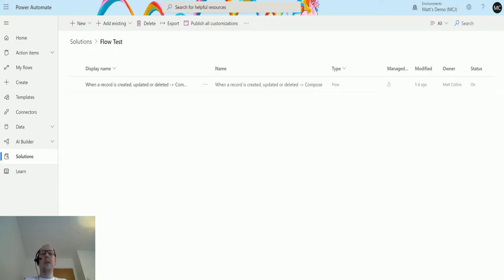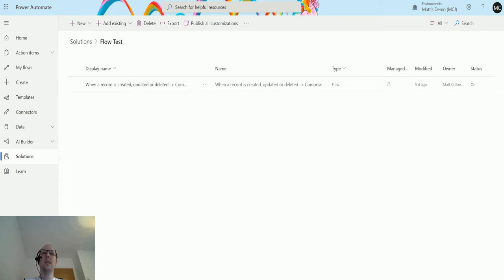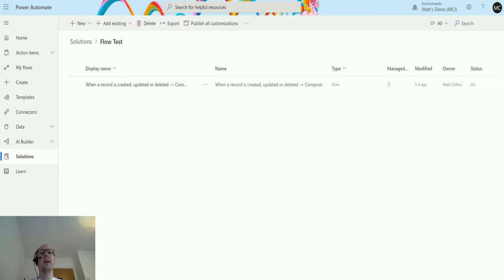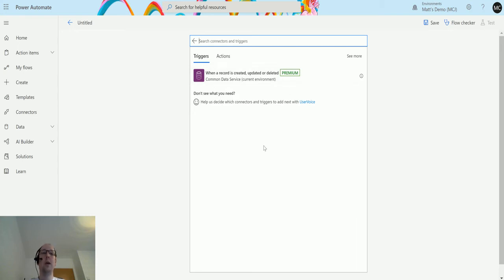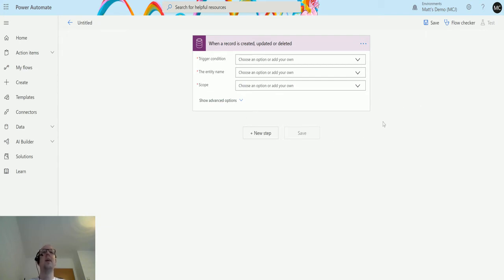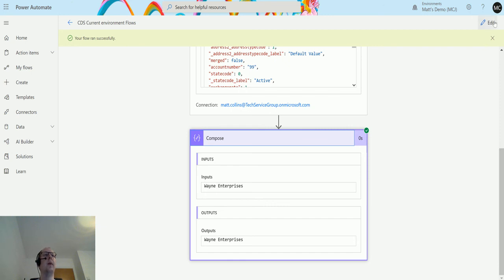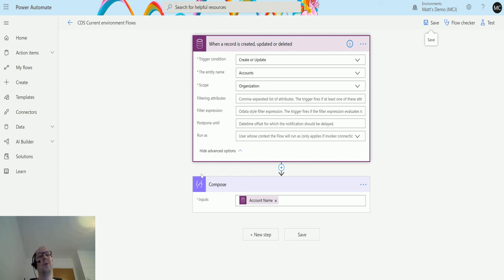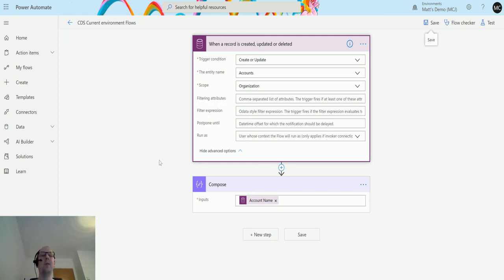Flow Triggers: CDS (current environment) - When A Record Is Created Updated Or Deleted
In this video, I go through the CDS (current environment) Trigger - When A Record Is Created Updated Or Deleted. Power Automate is a powerful automation and integration tool with over 300+ data connectors.